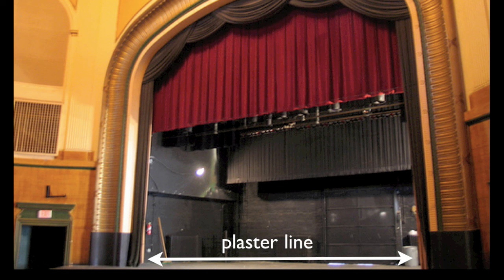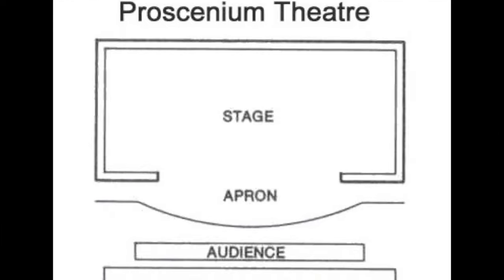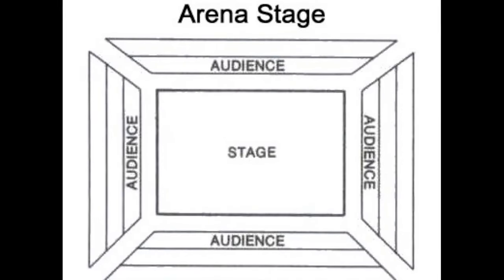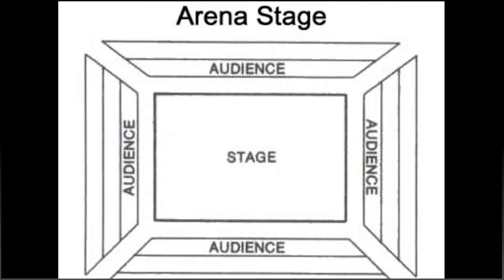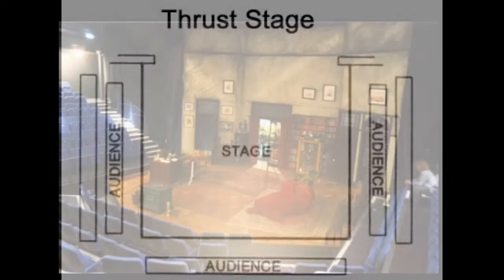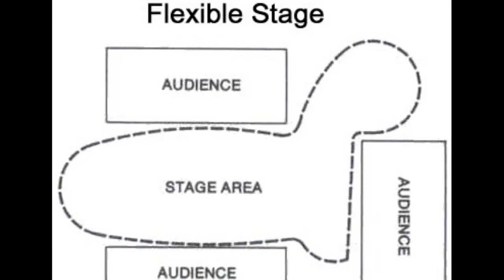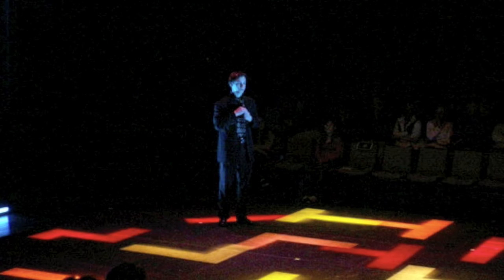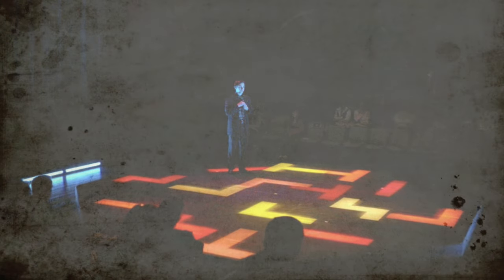KP's Theatre Class - Types of Stages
Four types of theatre stages are described and illustrated in this video for Ms. Price's Theatre classes.